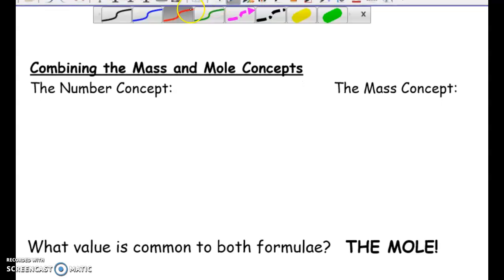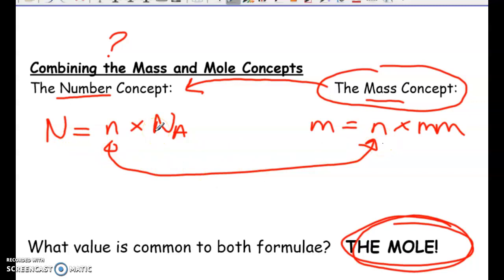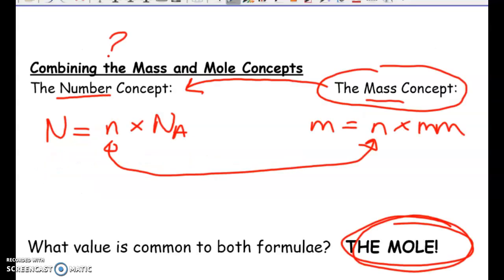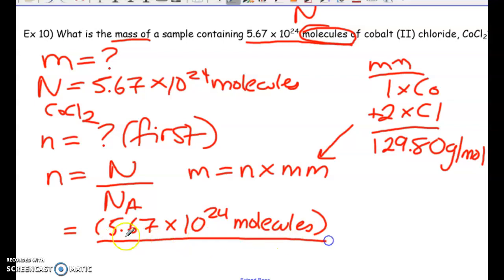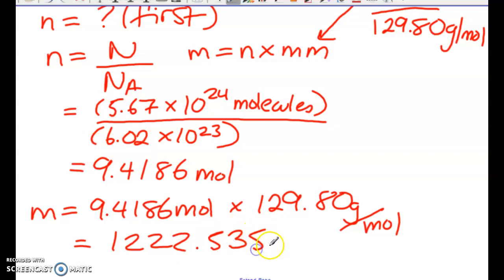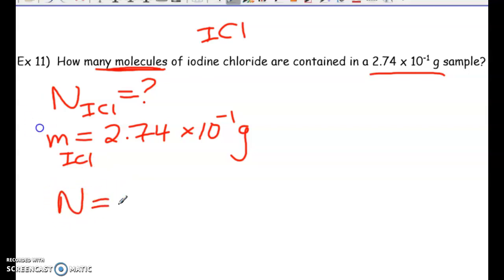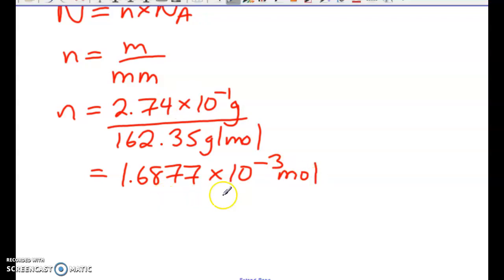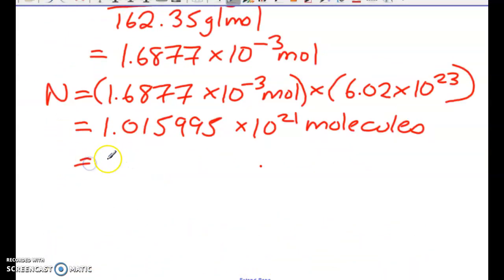mole calculations part 3